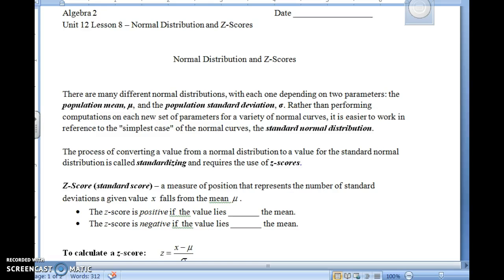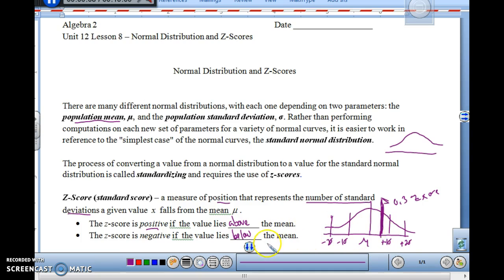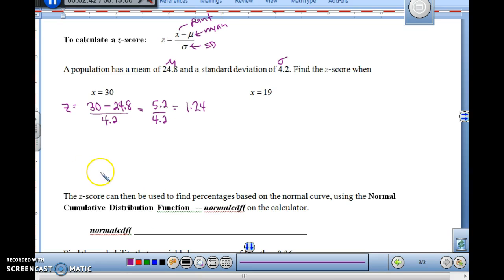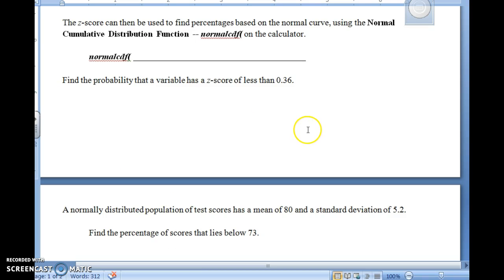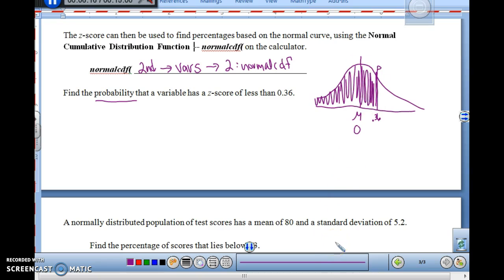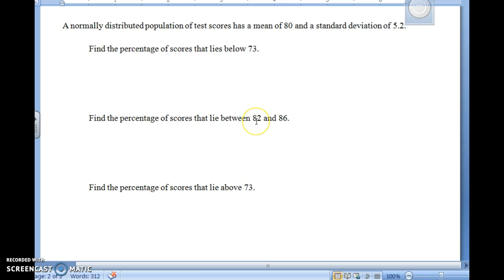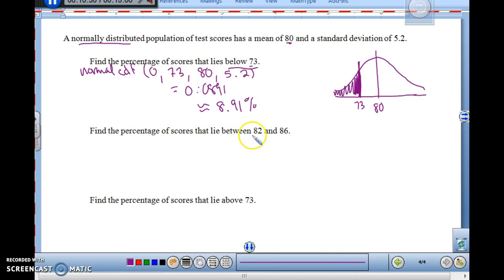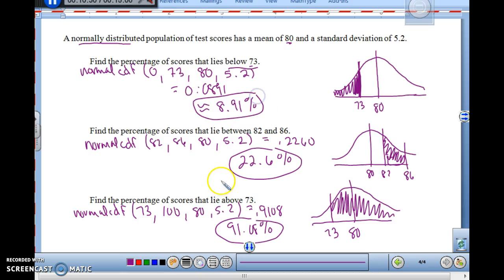Algebra 2 U12L8 Normal Distribution & Z-Scores